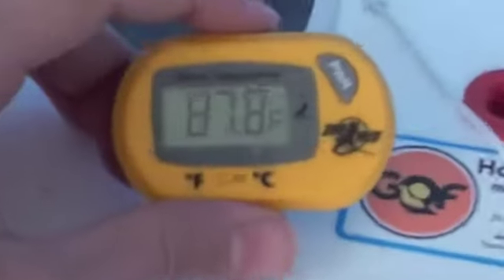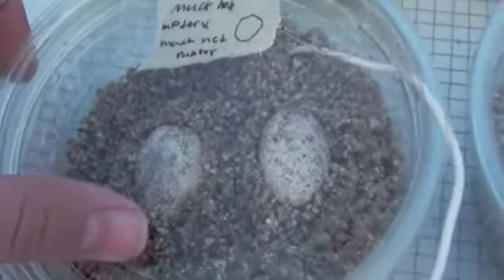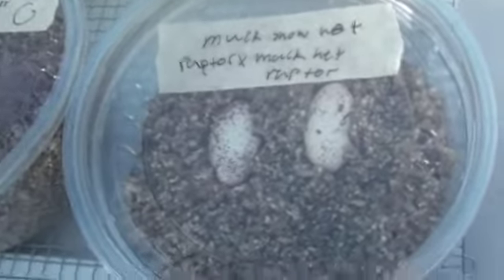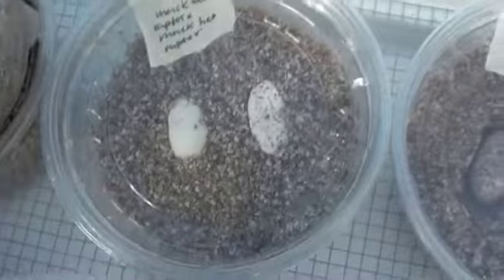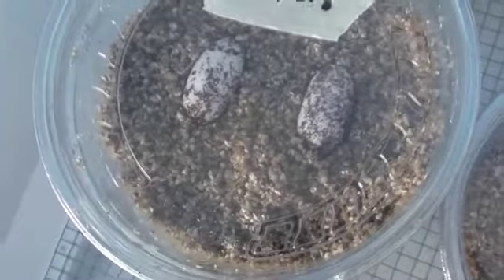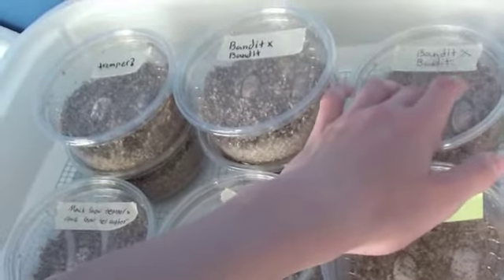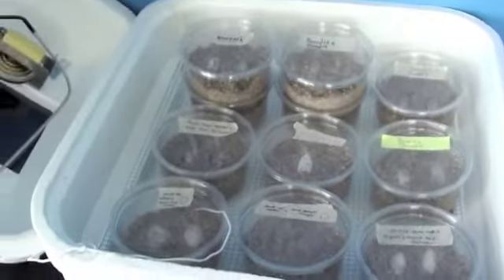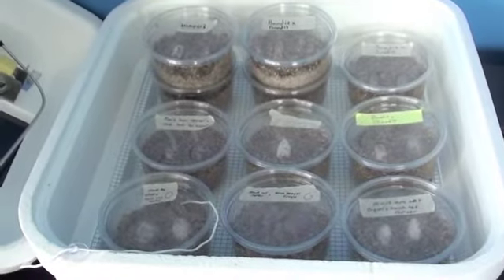Incubator Insider 3/31/14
Drop a like on this video if you want me to do more incubator insiders!